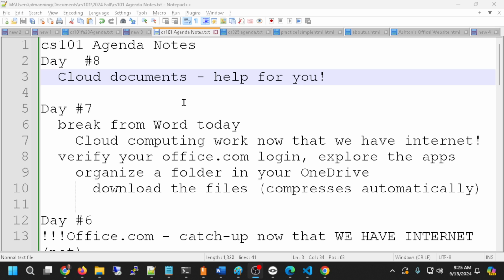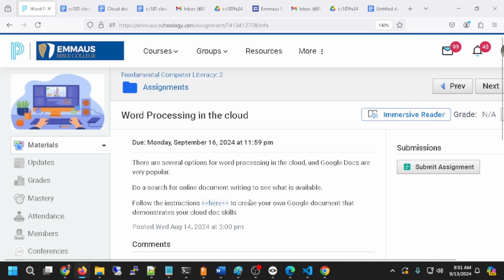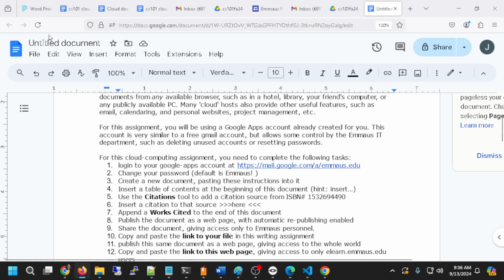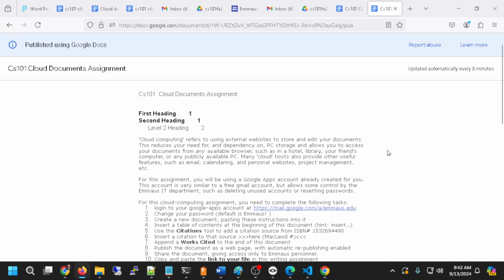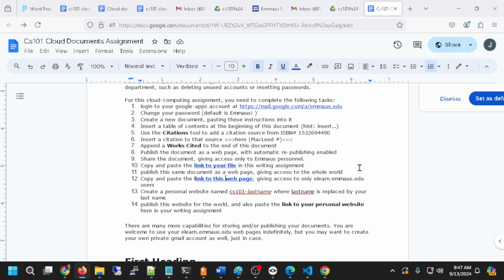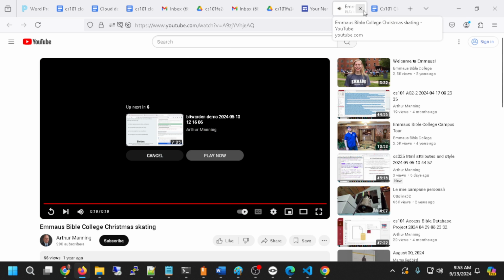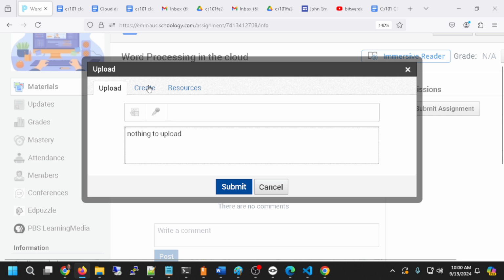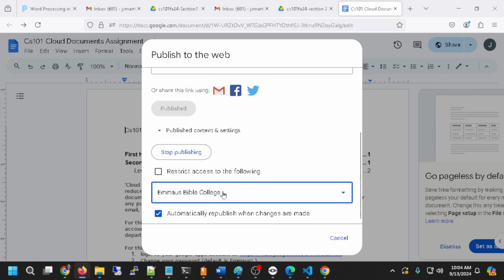cloud documents project 2024 09 13 09 25 23